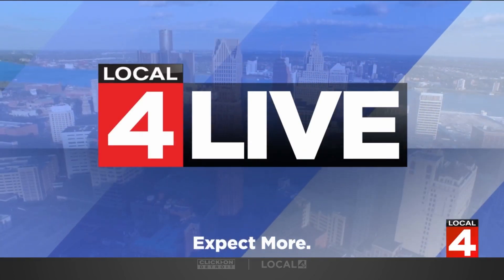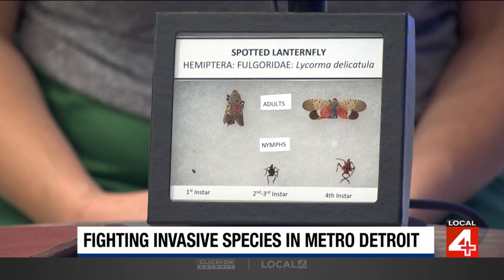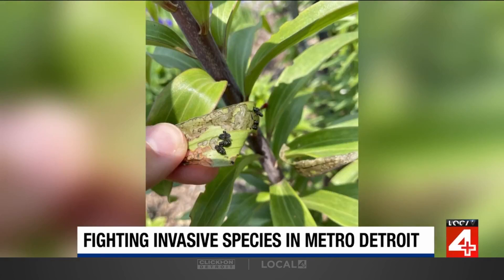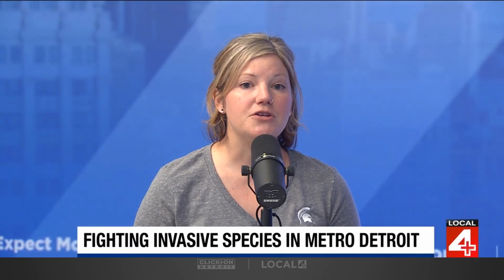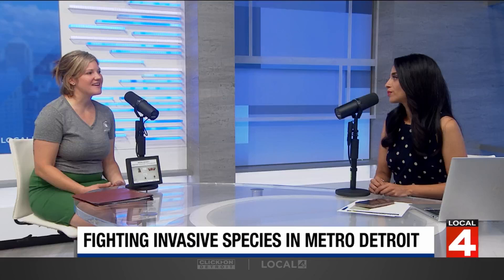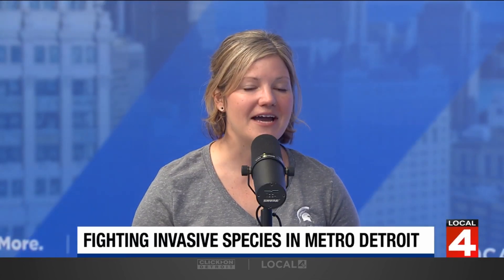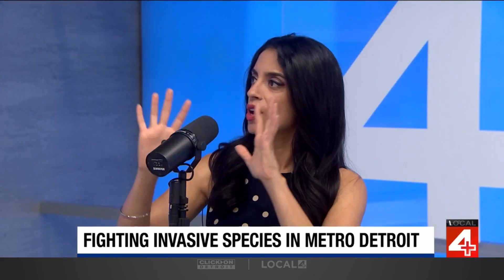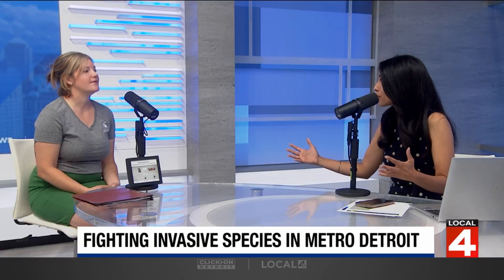Fighting invasive species in Metro Detroit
Invasive species are here in Metro Detroit, and they are attacking your plants, hedges and trees. Caitlin Spalwski from the Michigan State Extension joins Local 4 to discuss the invasive bugs.